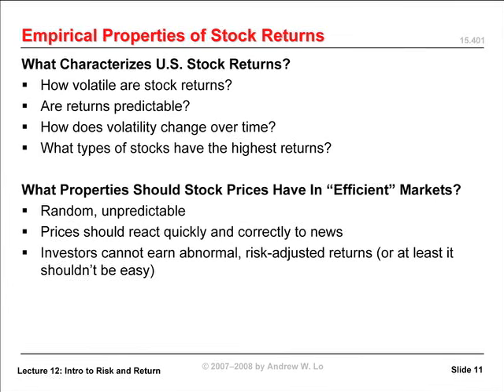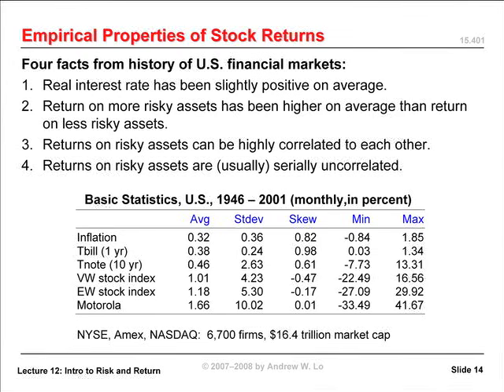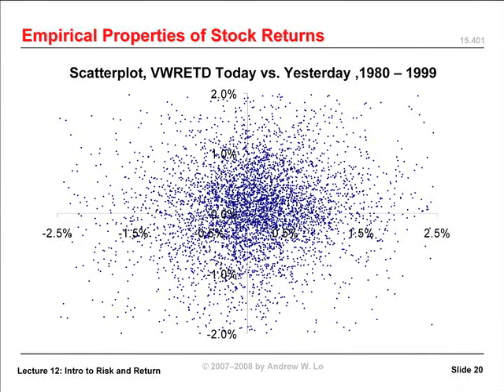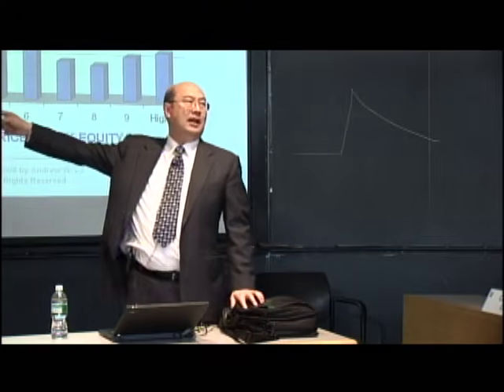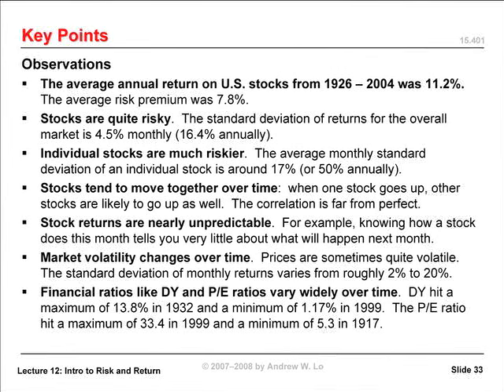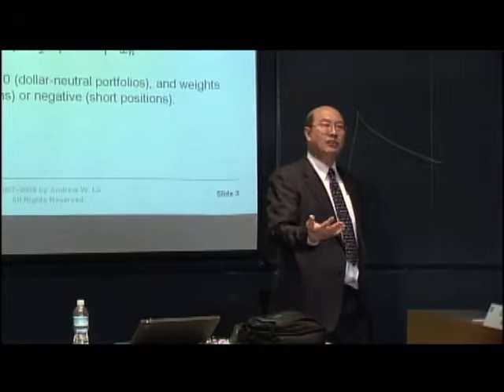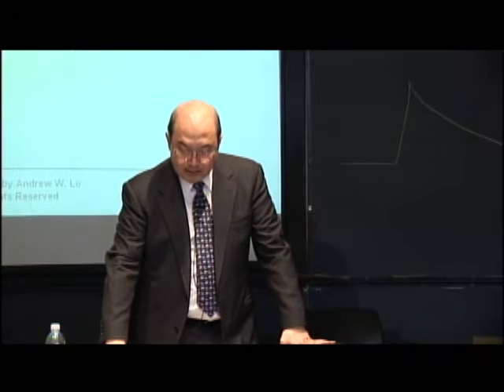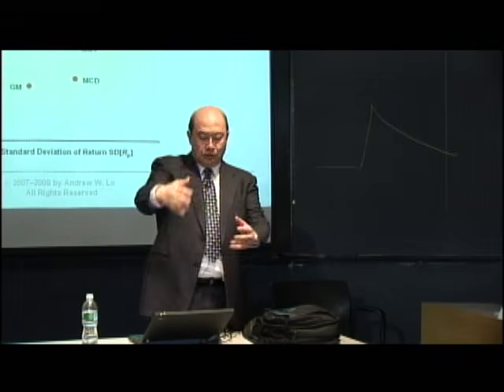Ses 13: Risk and Return II & Portfolio Theory I